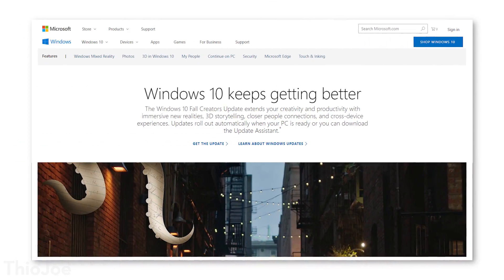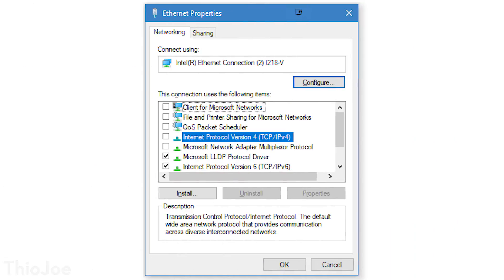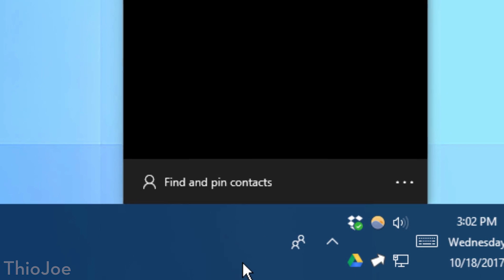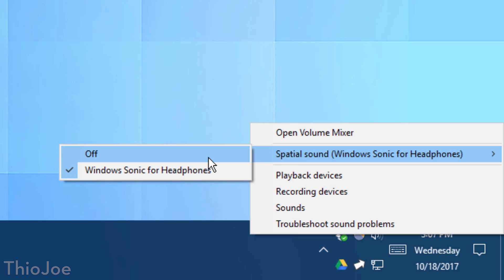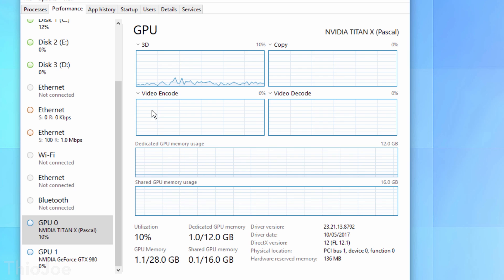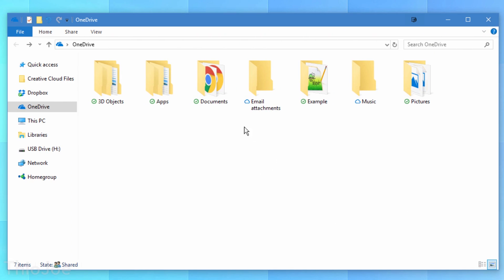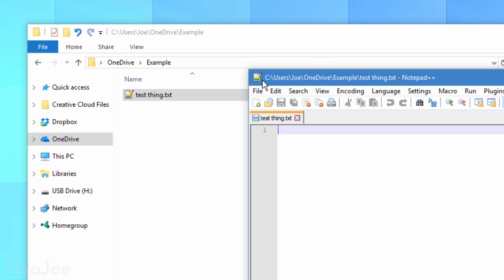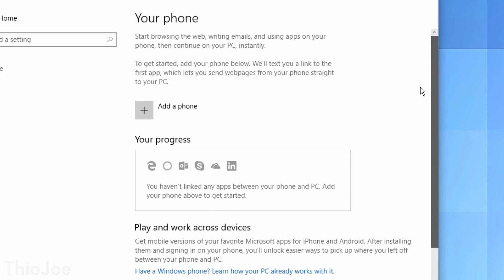Windows 10 Major "Fall Creators Update" - Best New Features!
What are the best new features in the Windows 10 Fall Creators Update?

The Windows 10 "Fall Creators Update" is finally upon us, being rolled out via Windows update. This video goes over some of the best new features and changes in this new version of Windows, both big and small. Some major new features include the Windows Mixed Reality portal, and somethings are relatively small, such as Windows Sonic Sound. Microsoft releases big updates for Windows twice a year, the first of the year was the Creators Update, and now this one, 1709 will be the last before next year.